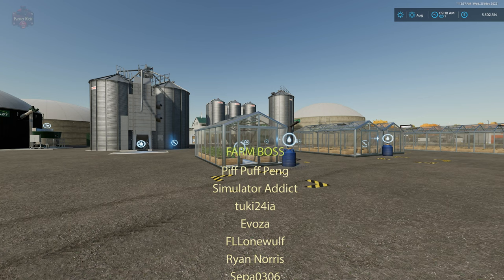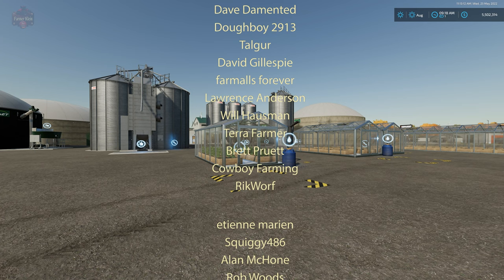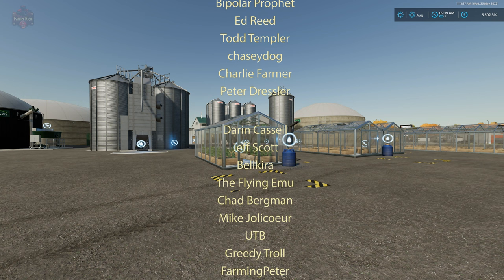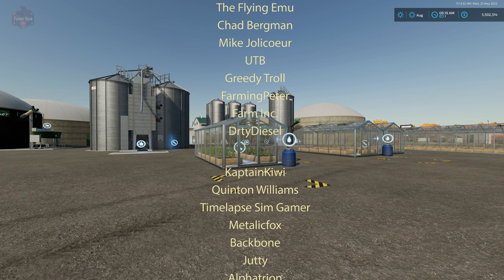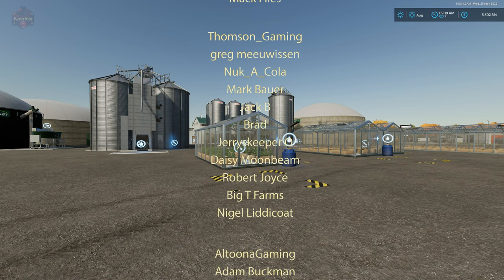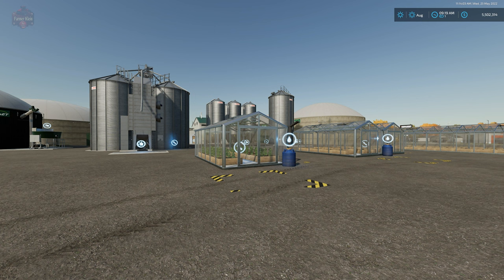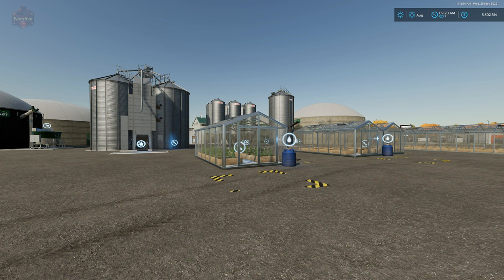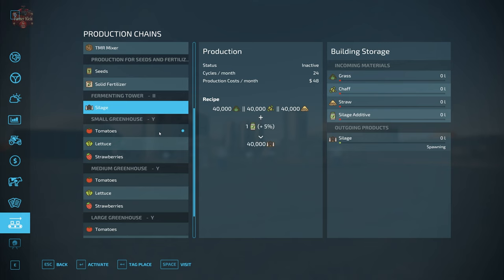Production Revamp & Production Revamp Productions | Mod Review | Farming Simulator 22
Production Revamp - Script.
Production Revamp replaces the internal production script with an enhanced version.

* Possibility to create recipes with multiple input groups (maximum 5)
* Possibility to combine several productions in one production line that previously had to be created as separated ones
* Ability to add one or more optional booster inputs that increases the output.
* Possibility to disable the booster for individual outputs.
* Add output mode: selling, distributing, spawn (keep-before), store in (new).
* Additional display to show sharedThroughputCapacity in production chains.
* Productions that are mission targets can no longer run full (if they do not belong to anyone)
* Productions written without Revamp will continue to work.

Demo package for productions with ProductionRevamp. This mod requires FS22_A_ProductionRevamp.zip

Content:
Biogas Plants:
The various boost factors are used in the BGA's and the greenhouses. The BGA's basically run with silage. Adding liquid manure or manure increases all outputs by 30% each. Adding sugar beet pulp increases all outputs by 20% each. The additives behave additively, which means that when manure, liquid manure and sugar beet pulp are added, the output is increased by 30%+30%+20%, i.e. by a total of 80%.

Greenhouses:
The greenhouses process water, seed, fertilizer and empty pallets as inputs. The boost factors are also used here. In standard operation, the greenhouses only need water to start production. Adding seeds increases production by 100%. Adding fertilizer increases production by 100%, adding empty pallets increases production by another 40%. This means you can increase production by a maximum of 240%. The large Greenhouse can also produce tree saplings.
The mod "FS22_EmptyPalletProduction.zip" is mandatory to have Empty Pallets.

Feed Mixer:
The feed mixer is explaining the usage of mixing groups. It takes the following inputs: potatoes, sugar beets, sugar beet pulp, sorghum, corn, wheat, barley, oats, canola, soybeans, sunflowers, hay, straw and silage. Only one ingredient (sequence as in the recipe list) is used per mix group. Only when the first ingredient in a group is used up is the second ingredient in the group used.

SiloFermenter:
In this silo fermenter, grass, straw or chaff is fermented into silage. If you also add the optional ensiling agent, the production output increases by 5%
40,000l of grass or 40,000l of chaff become 40,000l of silage. The addition of silage additive increases the production volume by 5%

Lime factory:
The production combines 2 production lines. Lime can be produced from water and straw or from water and stones. Water is therefore indispensable, stones or straw are used either or. First the stones are used, as soon as these are used up the production automatically uses the second ingredient in the group, in this case straw. After production, the lime can be picked up in bulk.

Fertilizer and seed production:
In this production you can produce fertilizer based on manure and either liquidmanure or digestate. For producing Seeds you need Fertilizer and Grain. You can use wheat, barley or oat.
500l of fertilizer and 500l of wheat, barley or oat become 1.000l of seeds. The Grain will be used either or.
500l manure and 500l liquidmanure or digestate become 1.000l of fertilizer. Here liquidmanure and digestate will be used either or

Games and Online Game Stores